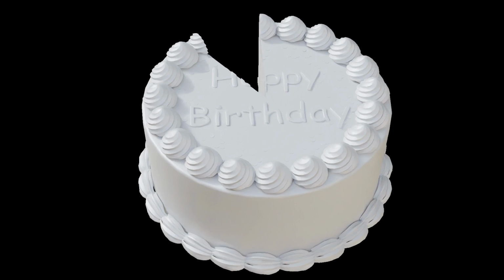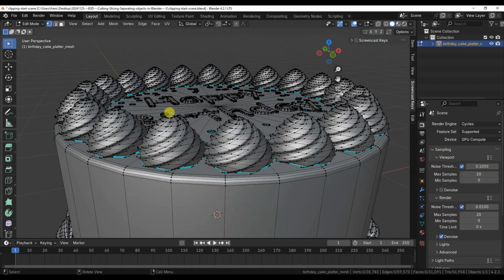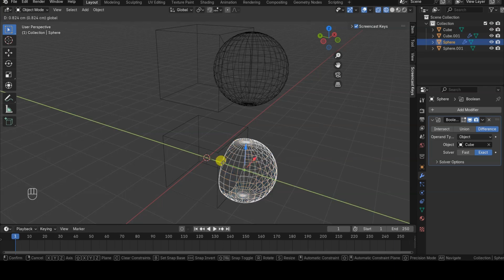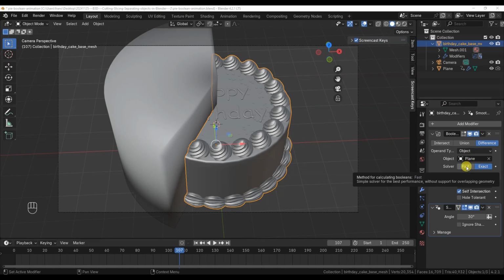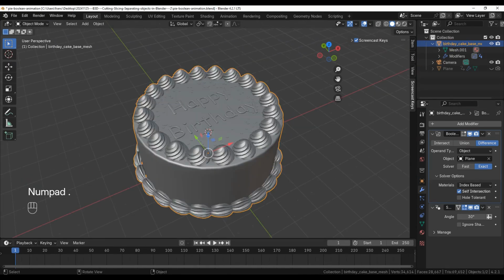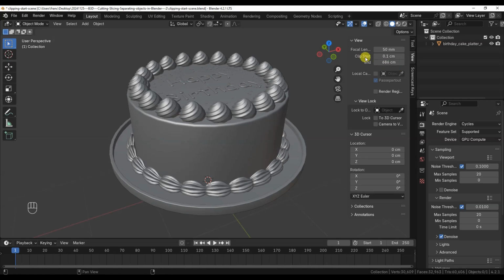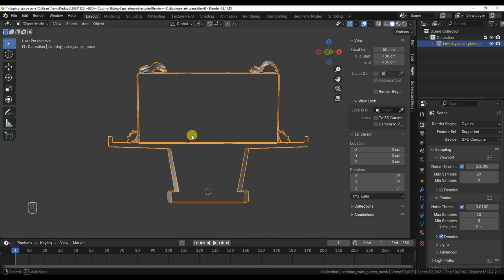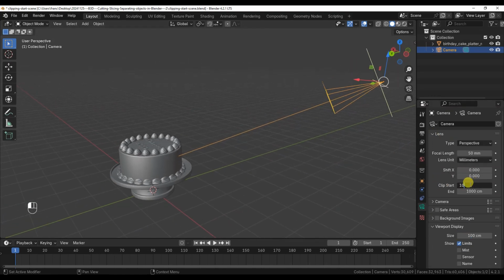Cutting, Slicing, and Separating Objects in Blender, Part 2: Boolean and Camera Clipping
Hello everyone!
This is the second of two tutorials created using Blender version 4.2, where we’ll explore some basic methods for cutting and separating parts of mesh objects in Blender.

In this session, we’ll look at how to use the Boolean modifier, which allows us to work non-destructively on objects and to implement changes flexibly.

We’ll also see how it’s possible to view or render a section without modifying the object in any way, simply by setting the Start Clip or the End Clip of the 3D Viewport or the virtual camera.

Before moving on to the Boolean modifier, let’s briefly review what we covered in the first part and discuss the differences between operators and modifiers in Blender...